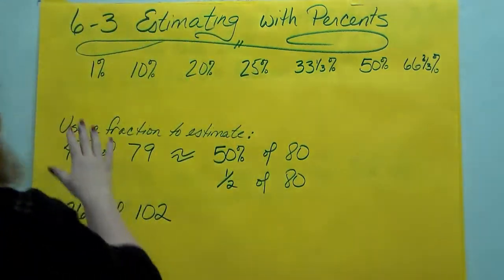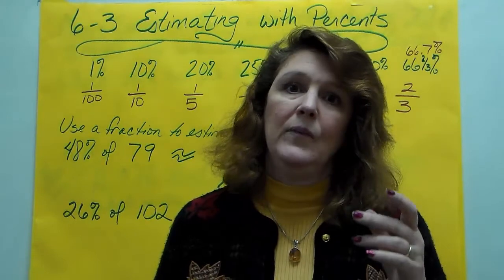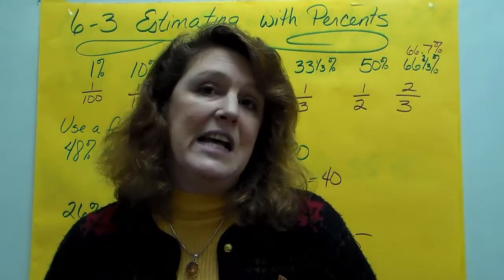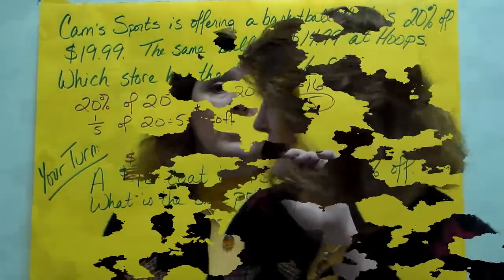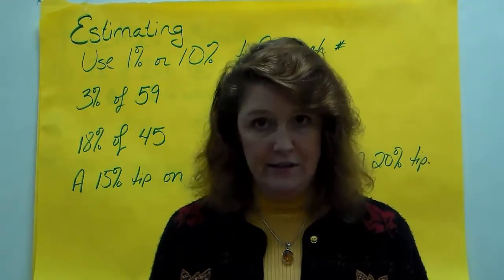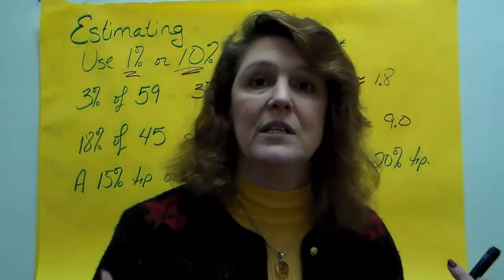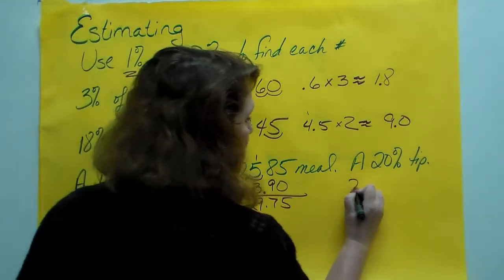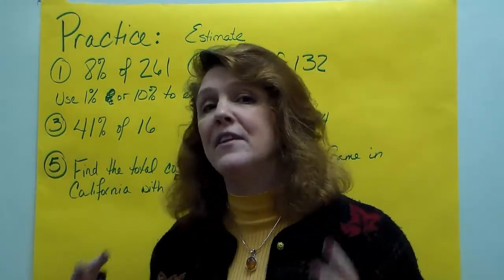Math 6-3 Estimating Percents